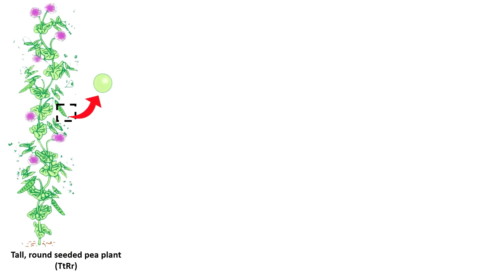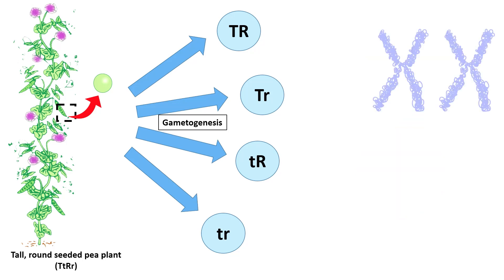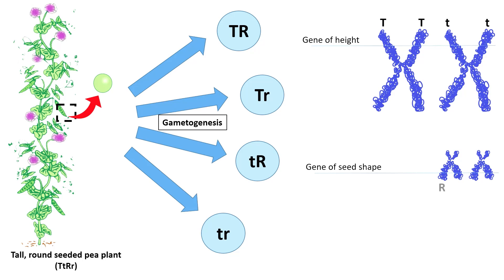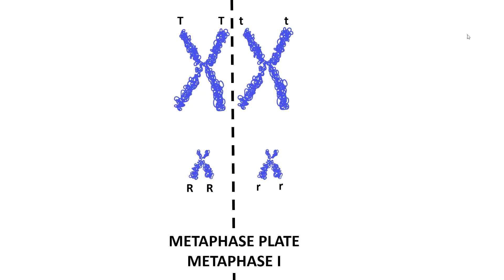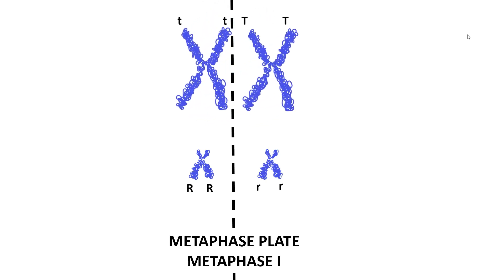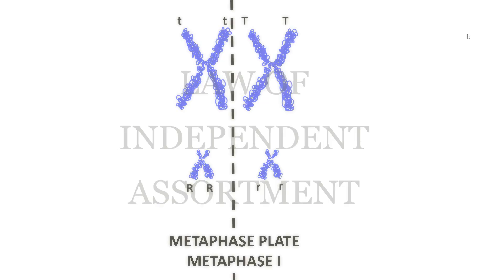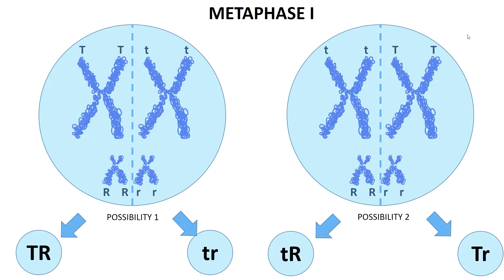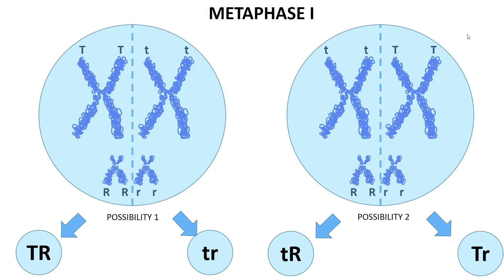Chapter 4 (Video 8) - Mendel's second law, LAW OF INDEPENDENT ASSORTMENT.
This video will help you understand the definition of Mendel's second law, LAW OF INDEPENDENT ASSORTMENT